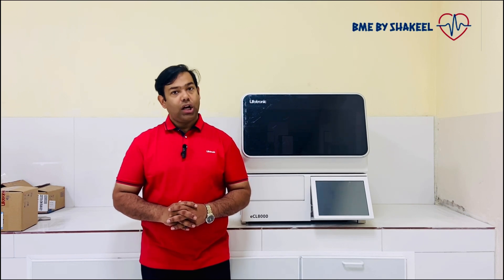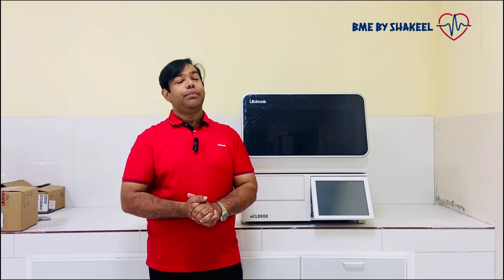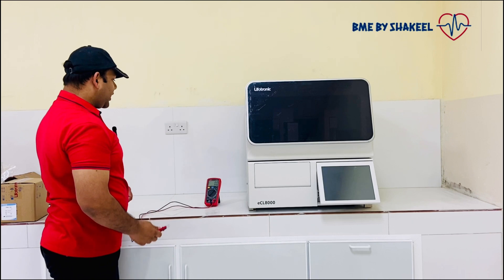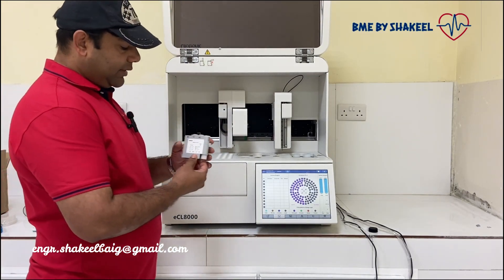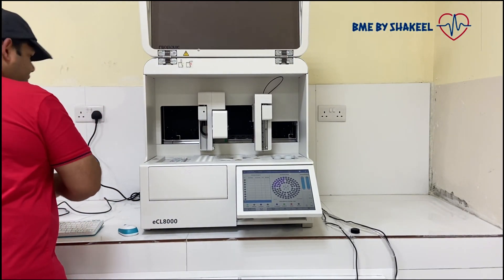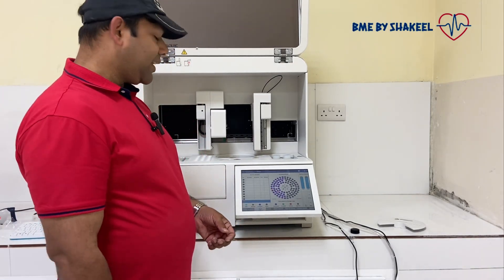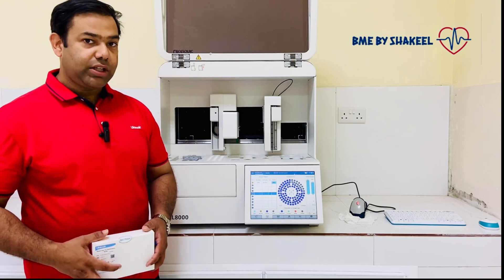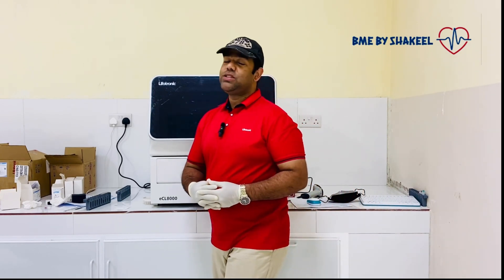Lifotronic eCL8000 Immunoassay Analyzer | China's 1st eCLIA Analyzer | World's 2nd eCLIA Analyzer